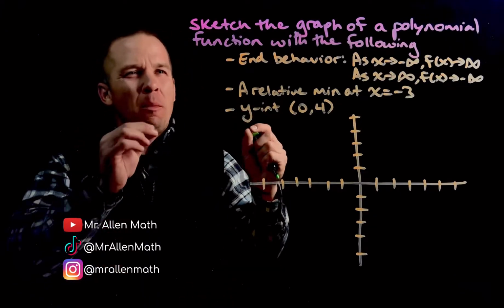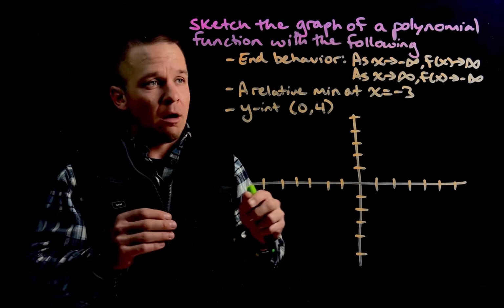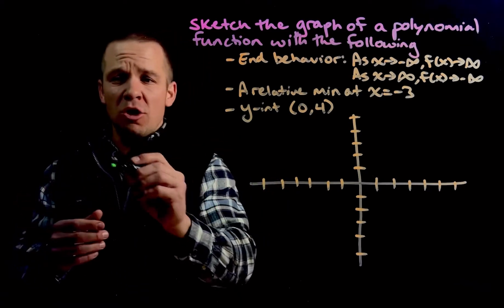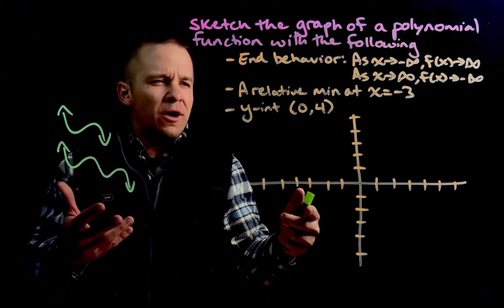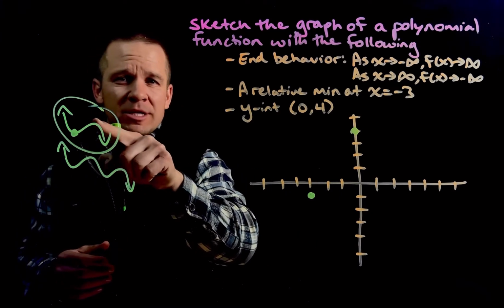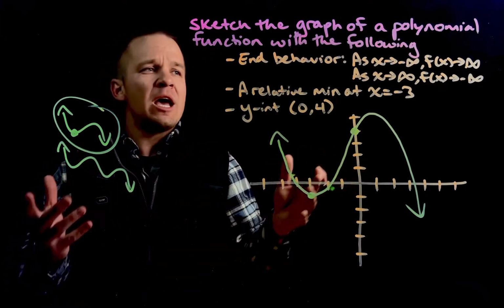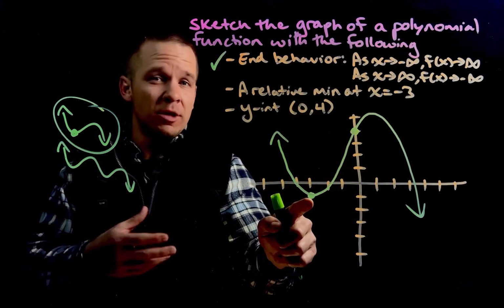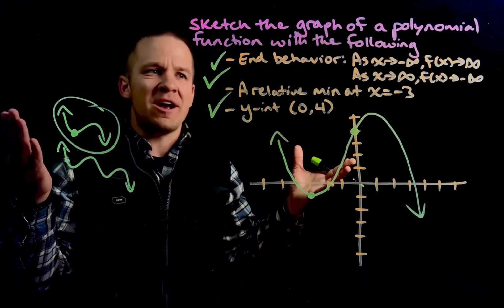Sketch the Graph of a Polynomial given Criteria (2) (extrema, increasing/decreasing, end behavior)